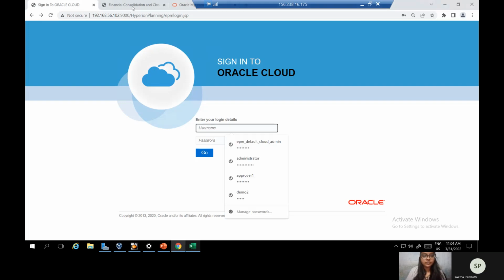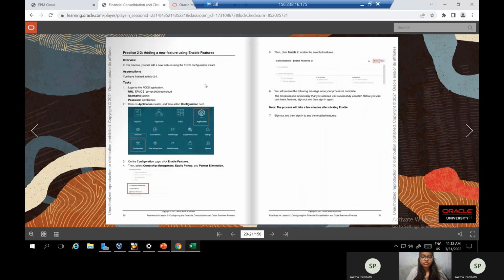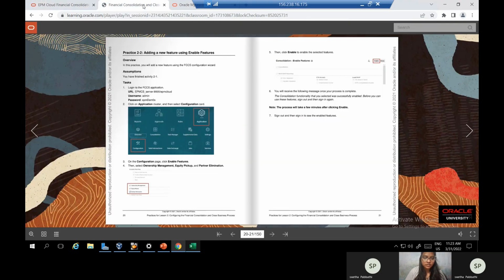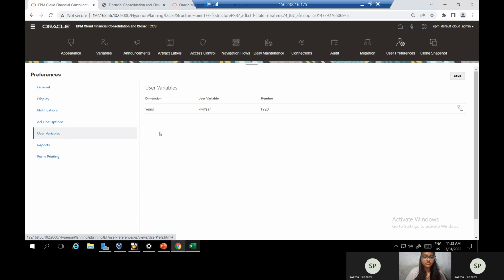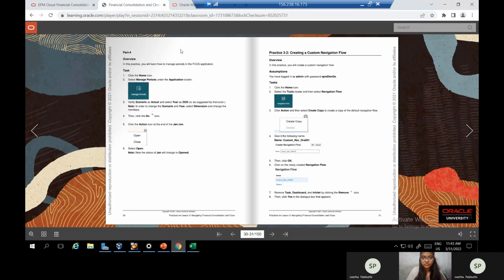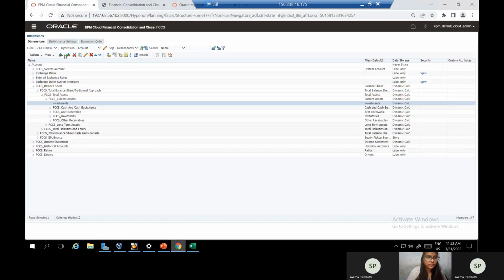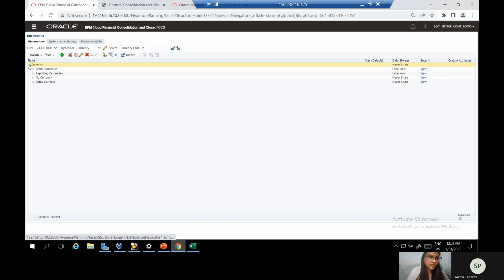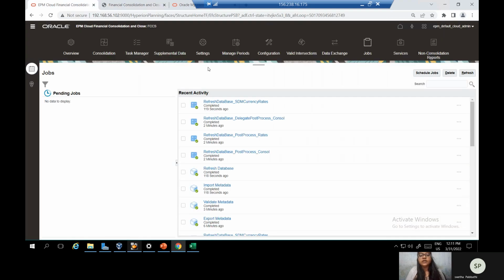ACTIVITY GUIDE TOPIC 1 FCCS Manasa